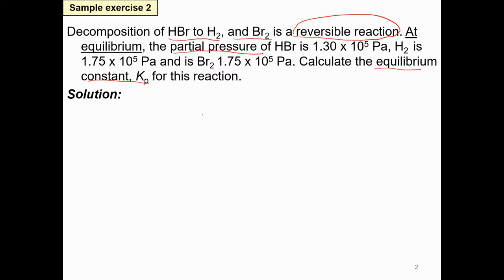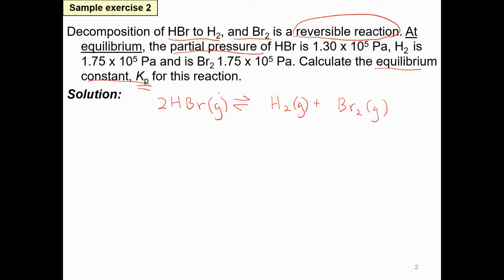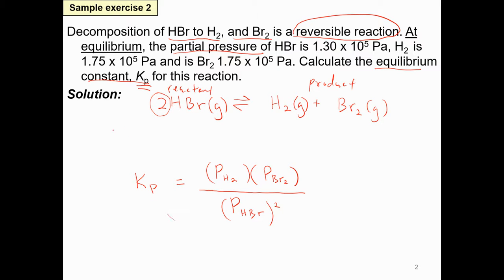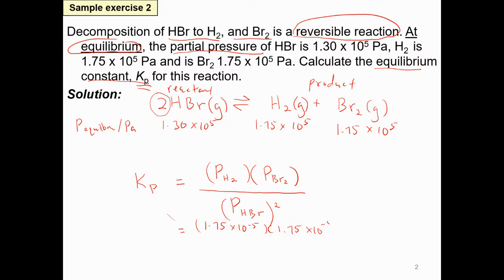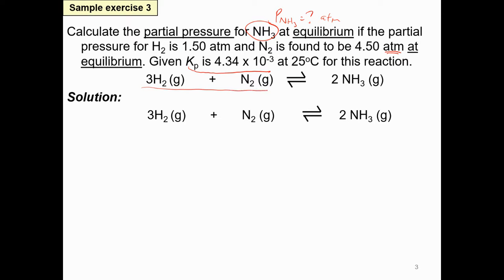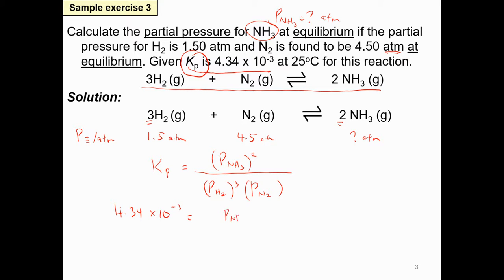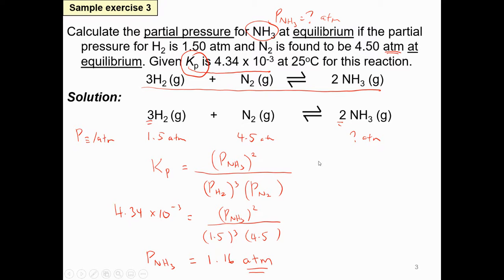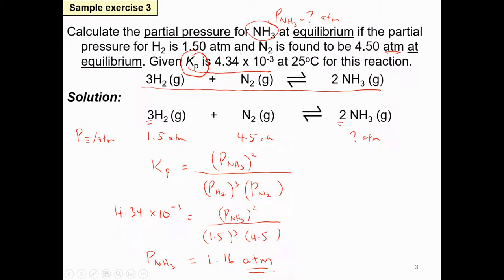Lecture 6 Equilibrium Constant Sample Exercise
Correction: 5:24 answer is 0.256 atm